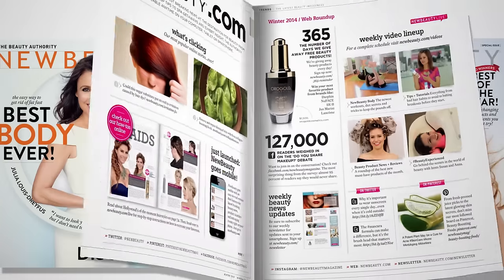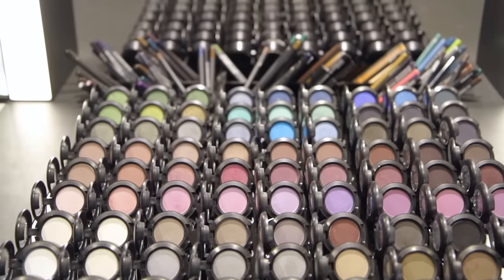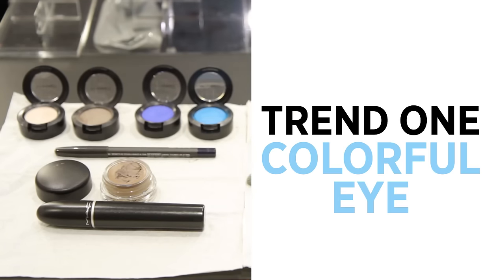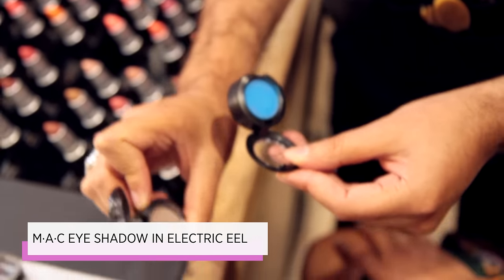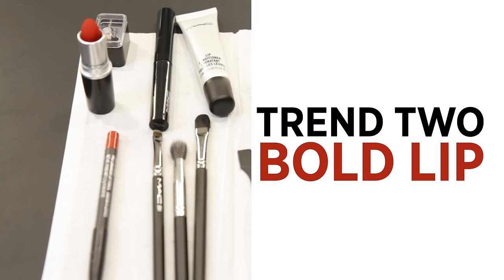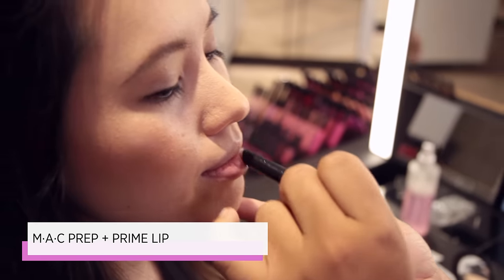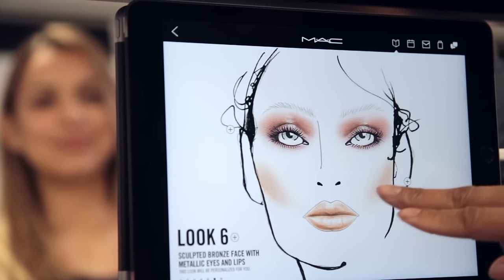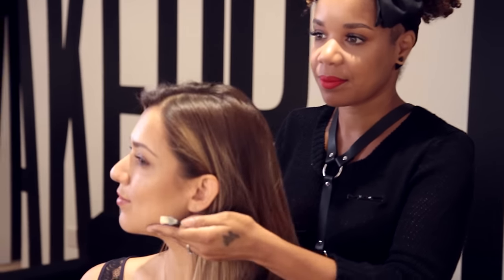The Ultimate Daytime Contour Tricks from MAC | BeautyExperienced Ep. 17 | NEWBEAUTY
On the fly, no-fuss beauty treatments are everywhere. There are blow dry bars, brow bars, braid bars—basically there are a bevy of bars, and all to get just one thing done. The days of luxuriating for hours in a beauty salon are over.

Today, I’m so excited to be at the very first store from M·A·C cosmetics dedicated totally to the art of makeup application.

Need a quick smoky eye? How about a just a bold lip? Contouring? No problem. At the new Mac Studio you can come in for 10 to 15 minutes and pay 10 to 15 dollars and leave with a gorgeous on-trend look.

I meet up with M·A·C Cosmetics Director of Makeup Artistry, Romero Jennings to learn all about it and get some services done for me and my friends.